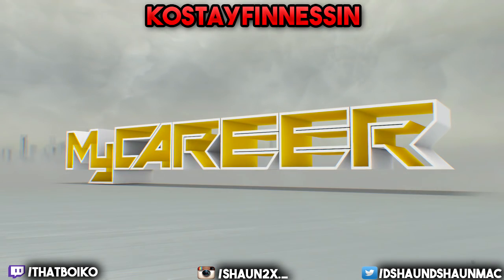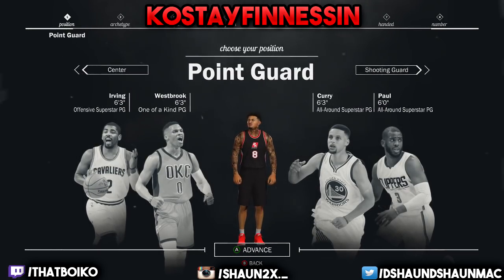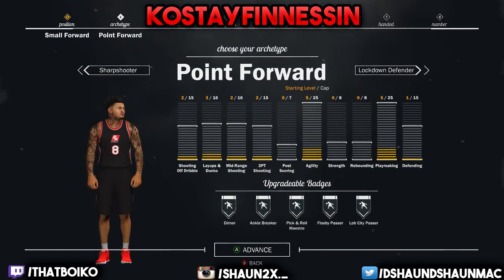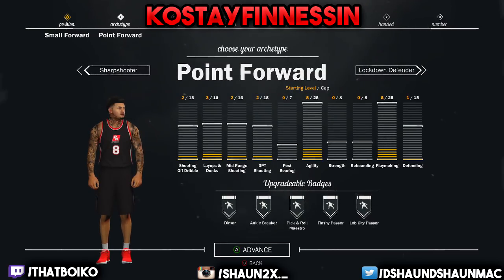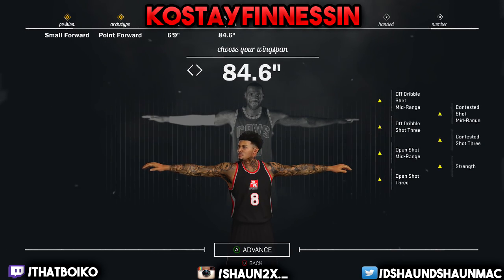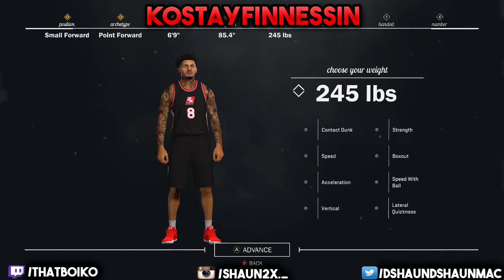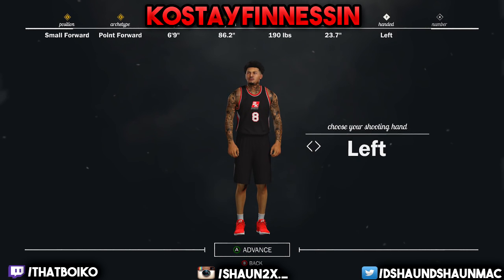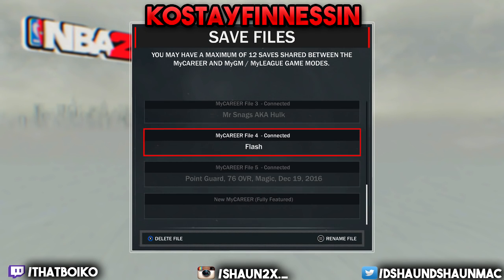NBA 2K17 Demigod Glitch Tutorial!! | NBA 2K17 Attribute Update!! | Unstoppable in NBA 2K17 MyPark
→ Xbox Gamertag ⭐️ Ko Got Work
→  Kik ⭐️ respect_the_swag